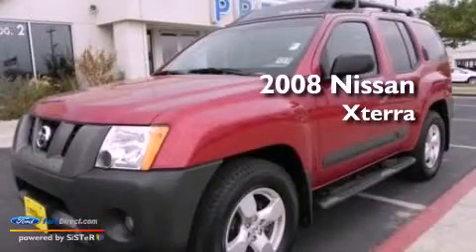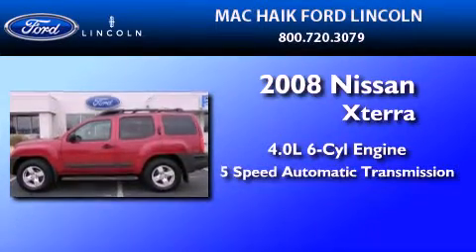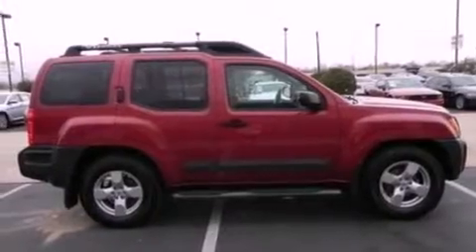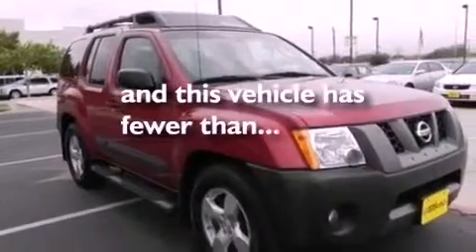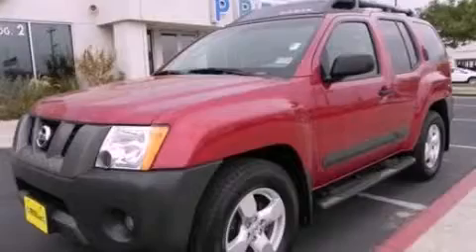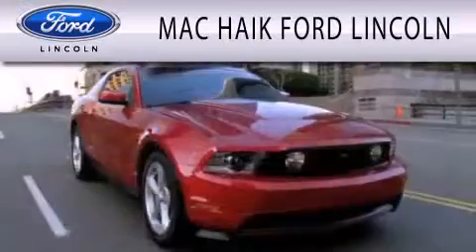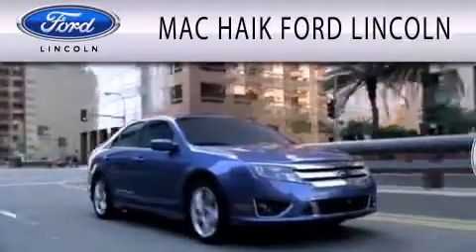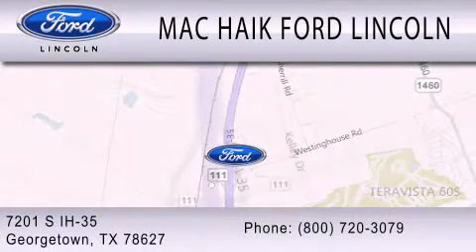2008 NISSAN XTERRA TX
Year : 2008
 Make : NISSAN
 Model : XTERRA
 Engine : 4.0L V6 24V MPFI DOHC
 Trans . : 5-SPEED AUTOMATIC
 Exterior : RED BRAWN
 Miles : 59,097
 Interior : GRAPHITE
 Stock : 113071A